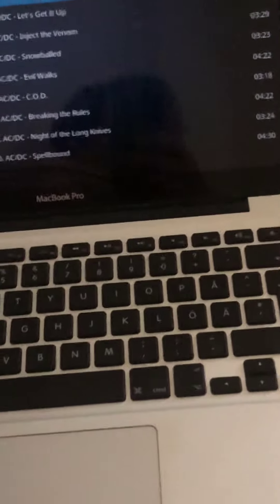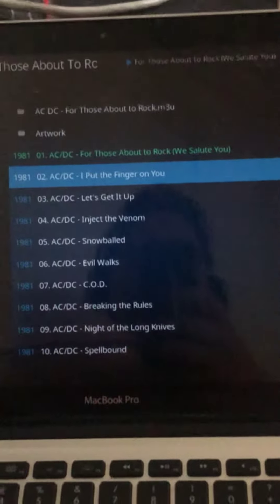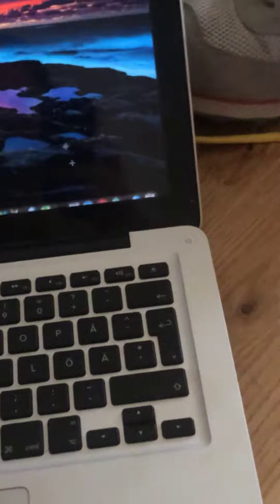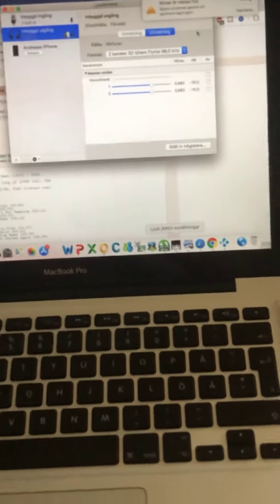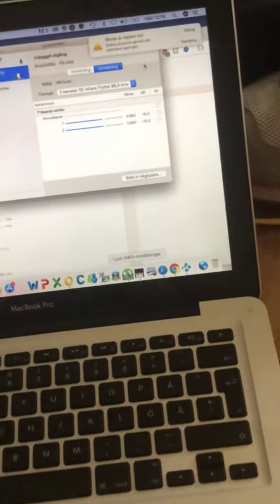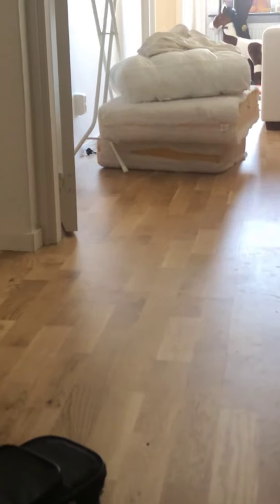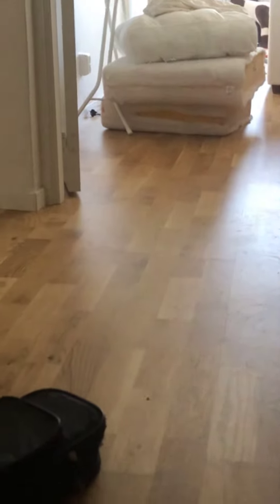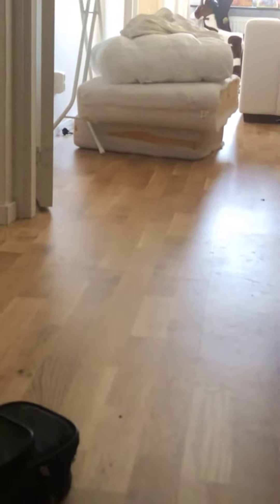Nagaoaka mp500 test!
Listening to a vinyl rip made on a music hall  mmf9.1 with Nag Mp500 cartridge.

Wow just wow!

Trk: for those about about to rock AcDc